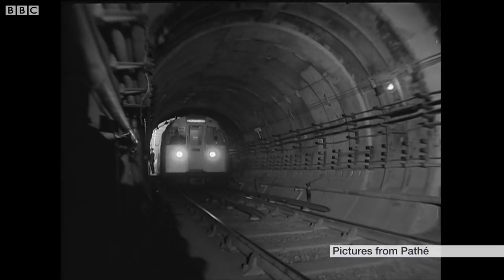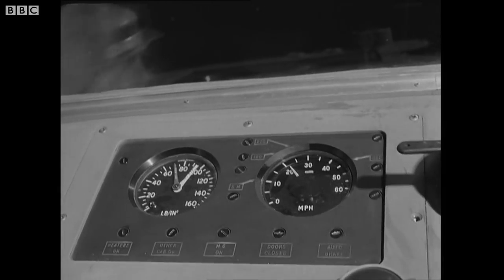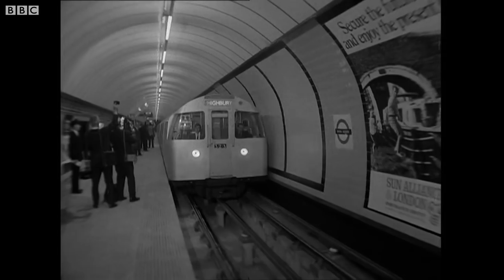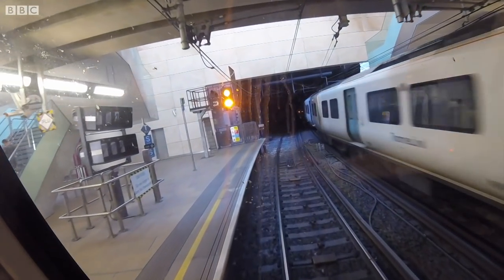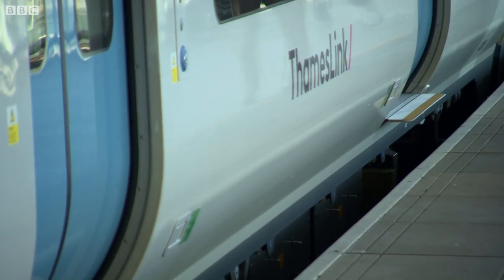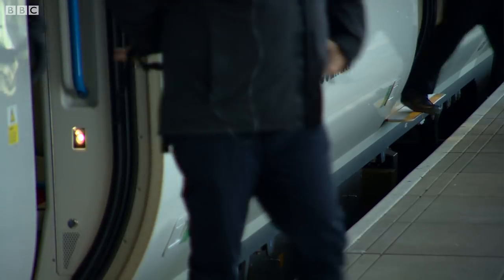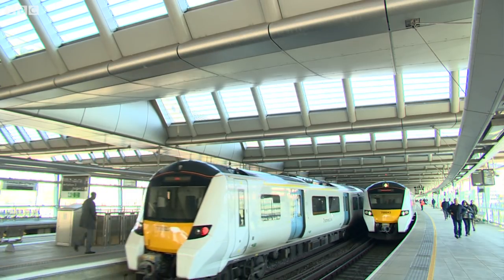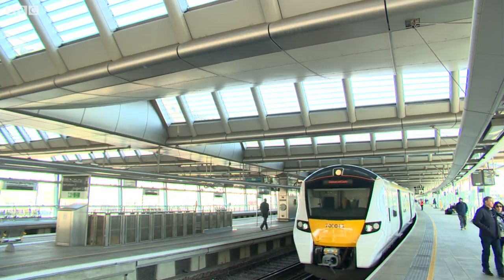Self-driving trains – BBC London News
There have been self-driving trains on the Tube for years but now passengers are able to ride on the country's first ever self-drive mainline train. The Thameslink service used an automated system to accelerate and brake as it travelled north to south through central London. Our Transport Correspondent Tom Edwards was on board.